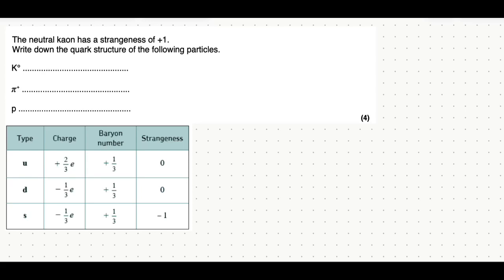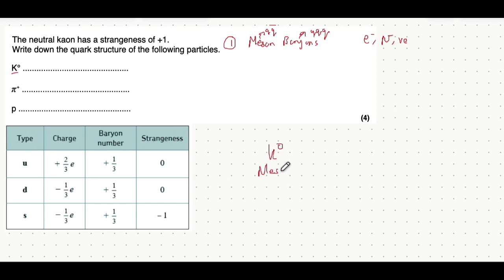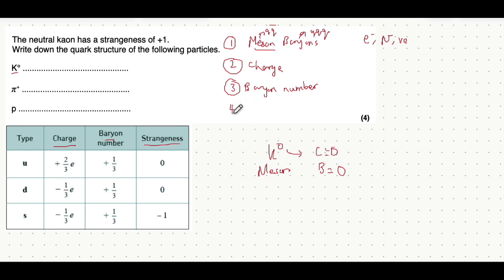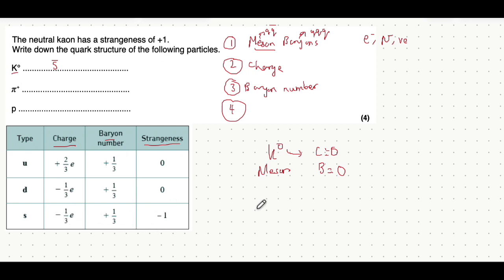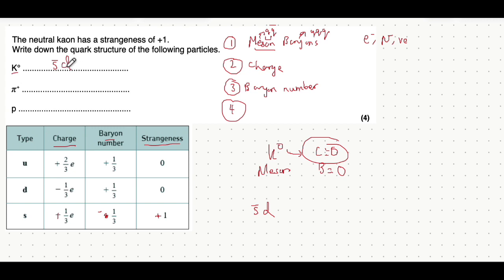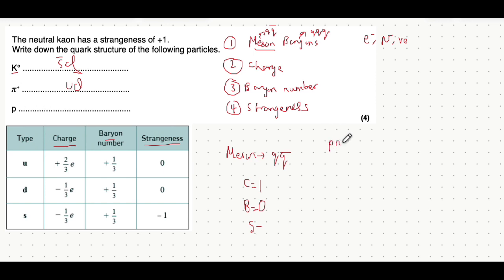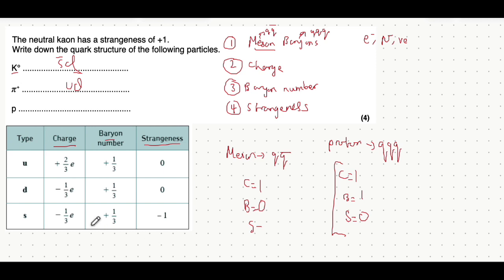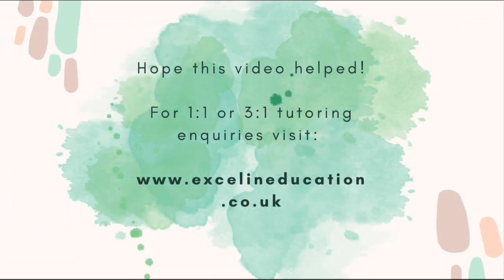Quark Composition Four Step Method- A Level Physics